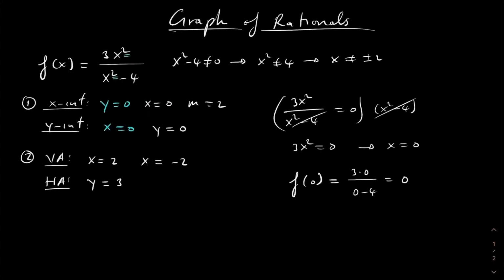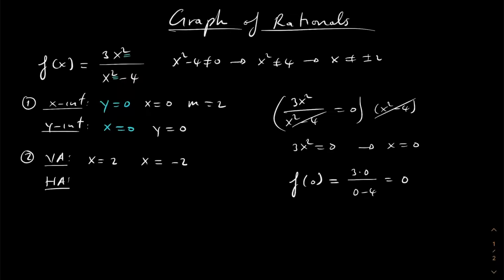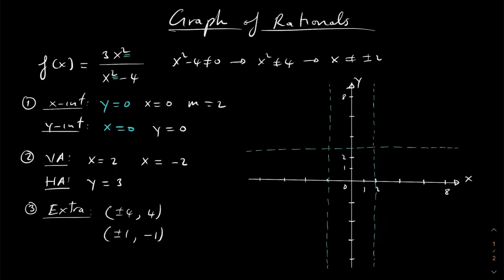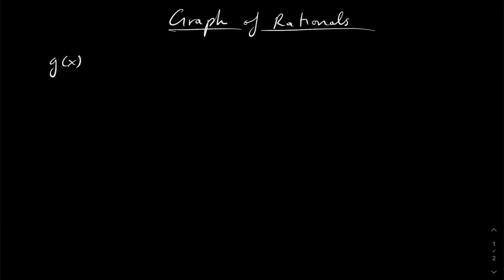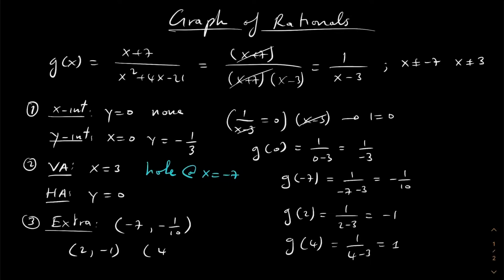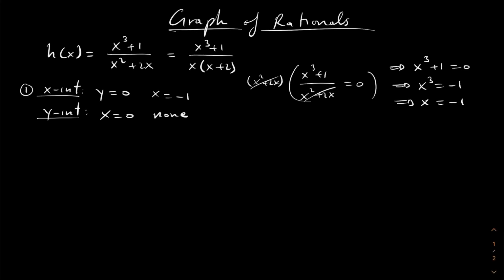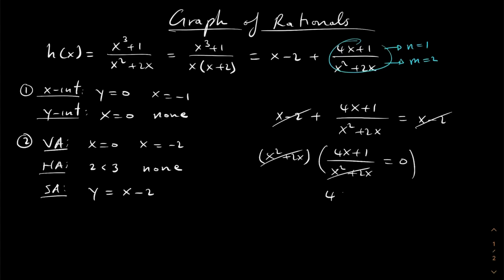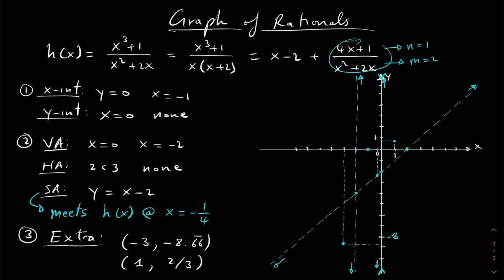Note 42: How to Graph Rational Functions | Night Mode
Hey guys, in this note I you how to graph rational functions using asymptotes, intercept, and extra points.